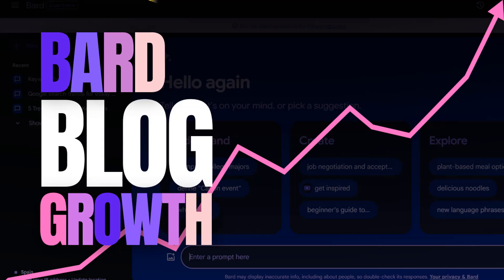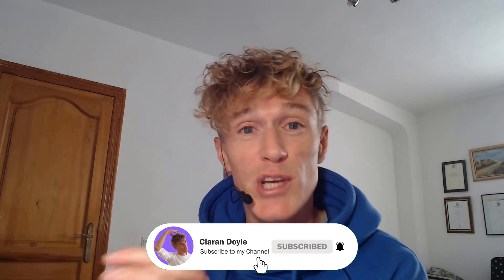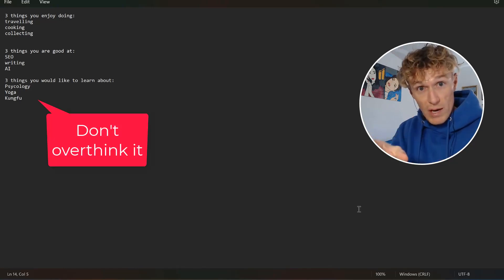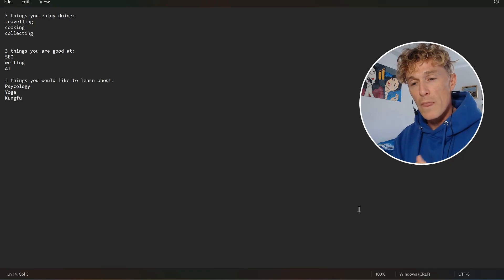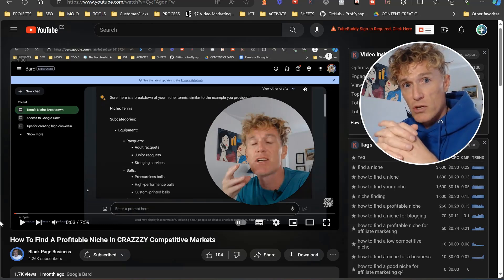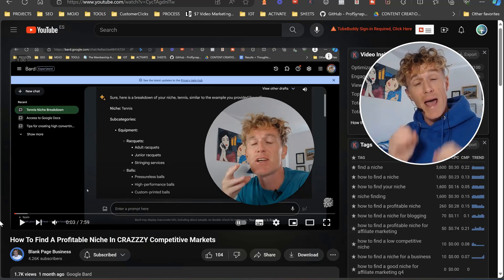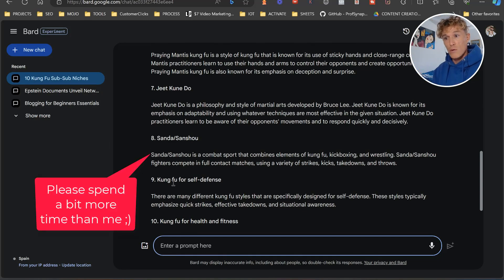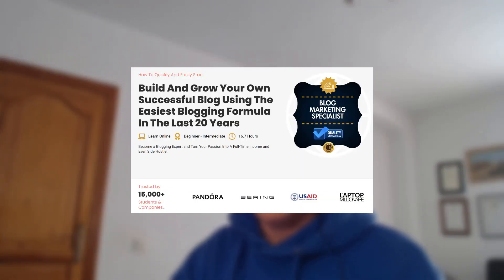How to Start a MONEY MAKING Blog in 2024 with Google Gemini AI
As the year kicks off you have just typed in a permutation of How to Start A Blog in 2024 with Google Gemini AI here on Youtube... so already, we are off to a winning start, why?

This is a 'how to start blog' video tutorial with a twist, and an AI-focused twist that uses Google Bard for all your blogging creation and content, and I'm super excited you are here to start your blogging journey with me.

🚀 So, welcome to the Ultimate Guide on Starting a Successful Blog with Google Bard in 2024! 🌟

HAs blogging in 2024 entered your mind but perhaps you are overwhelmed by the complexity?

Fear not my friend! In this comprehensive video, we're diving into the world of blogging with Google Bard, simplifying each step for you.

From niche selection to setting up your blog and monetizing it effectively, we cover everything to kickstart your blogging journey in 2024.

What's Inside:

1. Niche & Sub-Niche Discovery: Learn to find your passion and market gap.
2. Quick Setup with Dreamhost: Effortless blog creation with AI.
3. Content Mastery: Strategies for endless, engaging content.
4. Income Strategies: Monetizing your blog effectively.

00:00 Getting started with your blog in 2024
01:06 Finding your niche
02:52 Finding your sub-niche
05:20 Finding a product to sell
07:49 Finding a domain name
09:51 Getting your hosting and domain name
14:52 Content ideas
19:09 Creating articles
21:42 The money maker

🔥 Exclusive Tips & Tricks:

Leverage Google Bard for niche insights.
Master the art of content creation with AI.
Implement a successful content calendar.
Your Blogging Success Starts Here!
Join Kieran Doyle from The Blank Page Business and embark on a profitable blogging adventure. Don't miss our step-by-step guide to earning an income quickly with your blog!

✨ Bonus: Stick till the end for secret strategies to accelerate your blogging income!